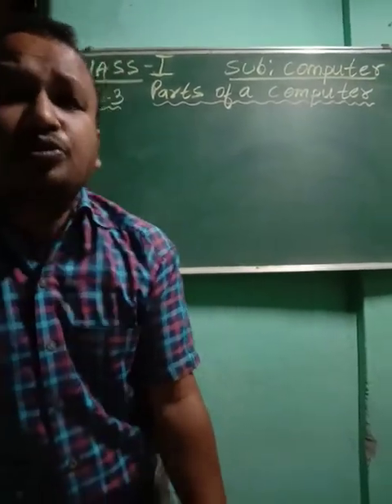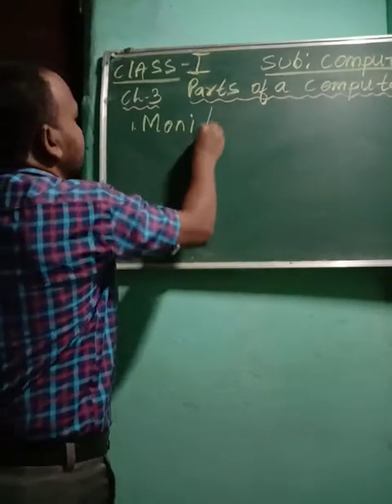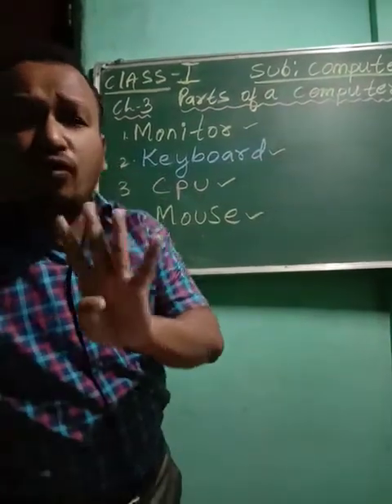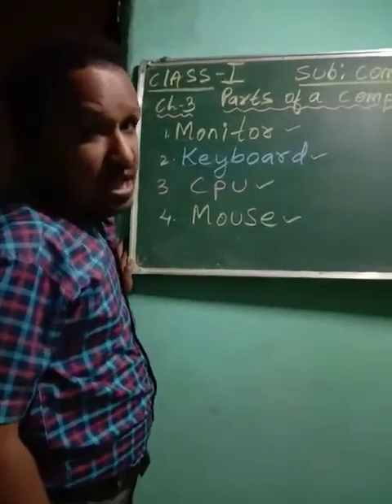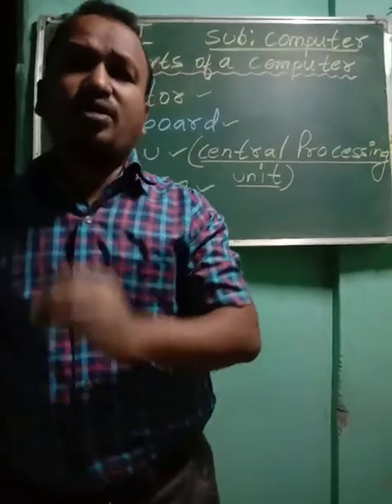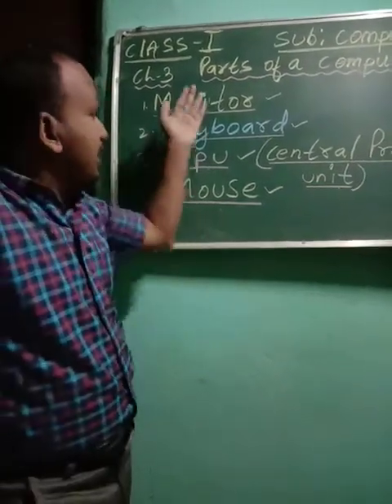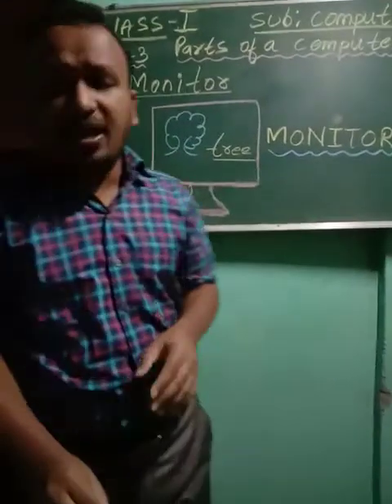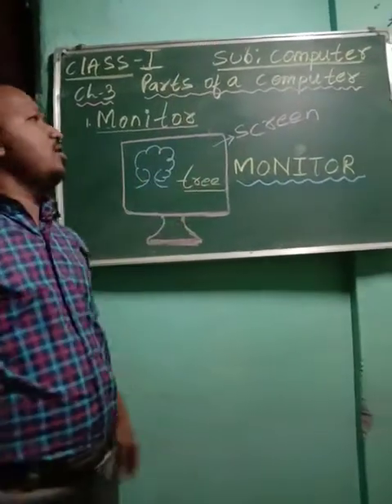Class one, subject -computer, chapter -three, parts of a computer.